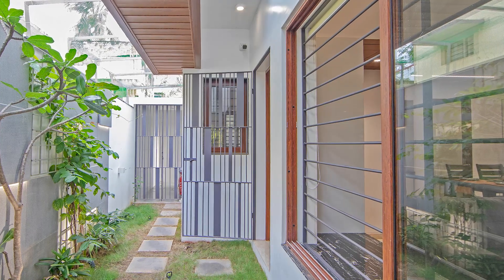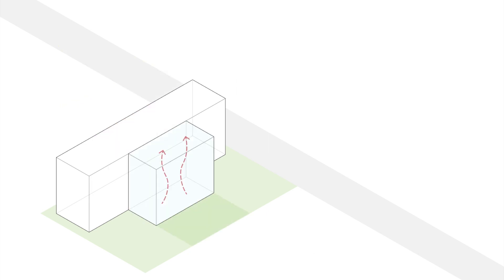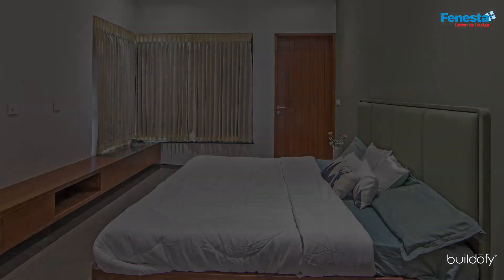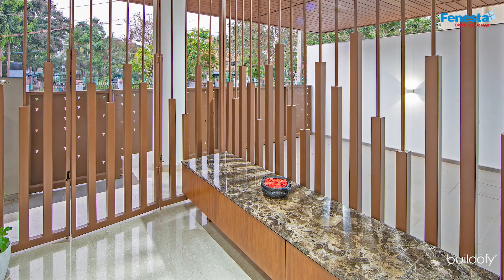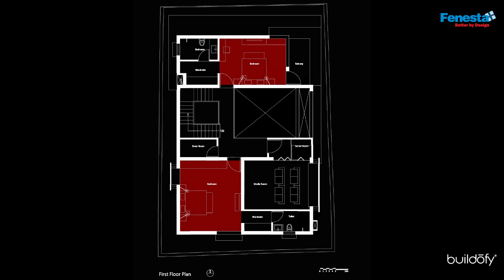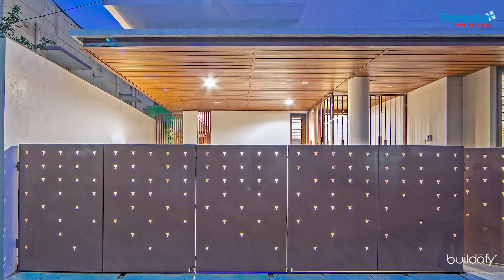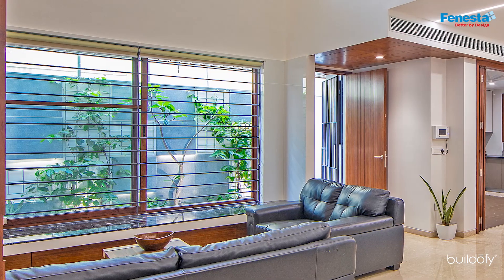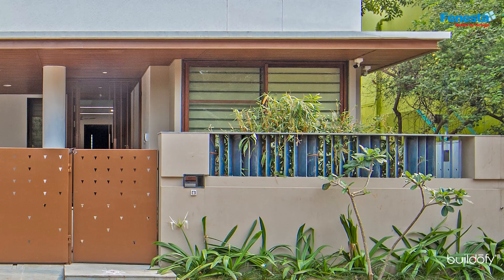My Great Facades | Uma's Residence, Trichy | By Shanmugam Associates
Watch Ar. Shanmugam A, Ar. Raja Krishnan D & Ar. Santhosh Shanmugam  from Shanmugam Associates, speaking about the architecture of "Uma's Residence" located in Trichy.